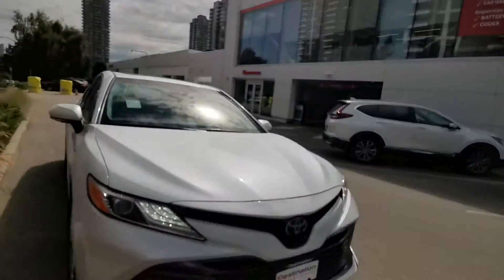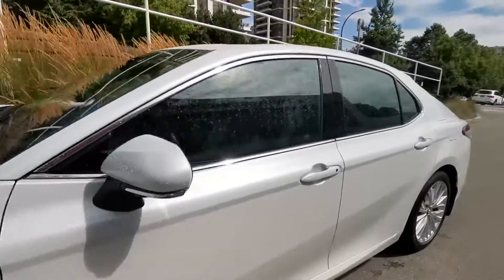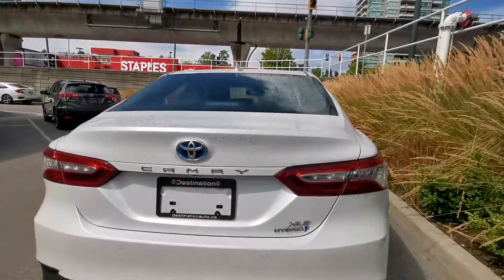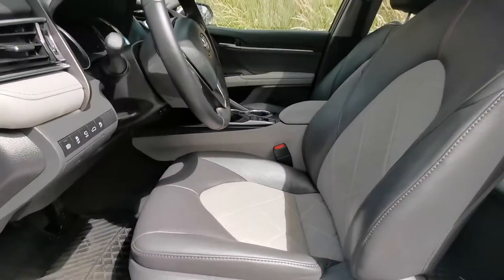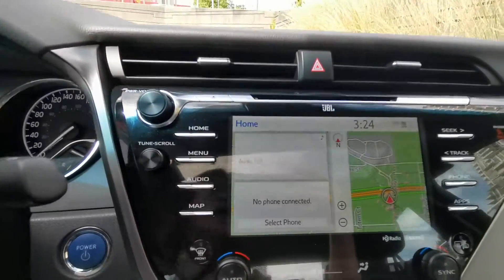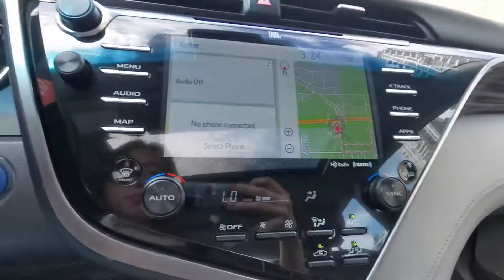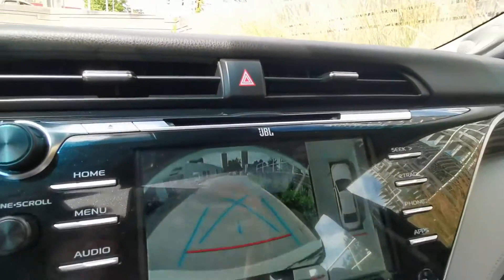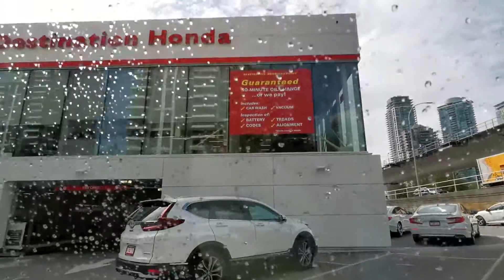2018 Toyota Camry Hybrid XLE- Sunroof - Leather - Navigation - No Accidents - B10051